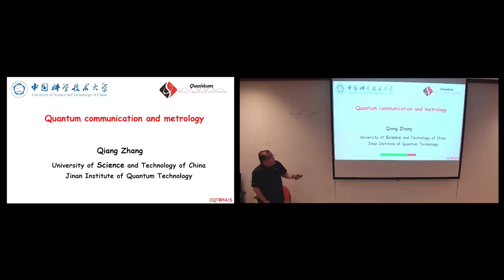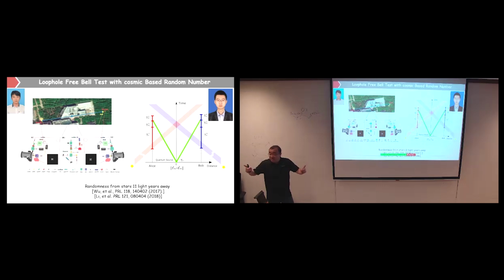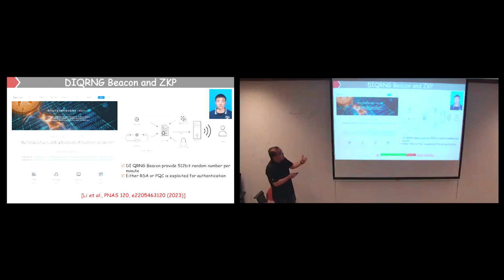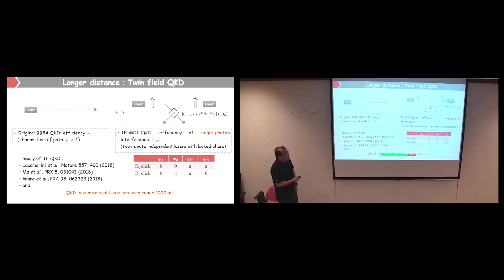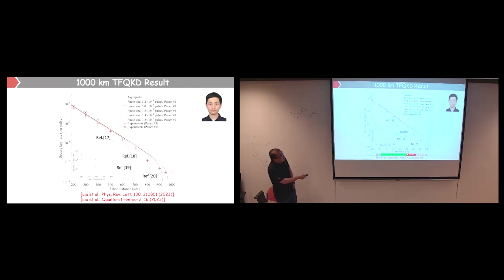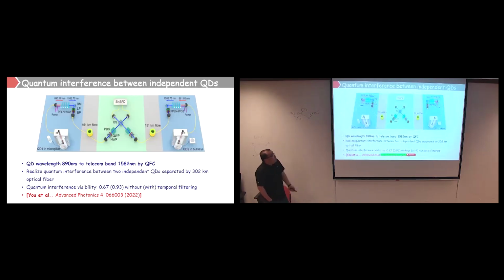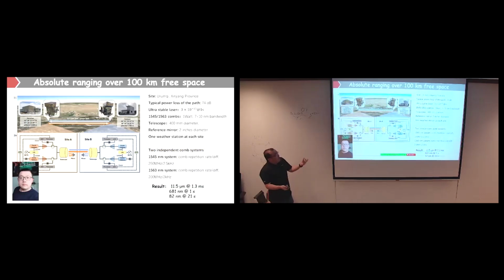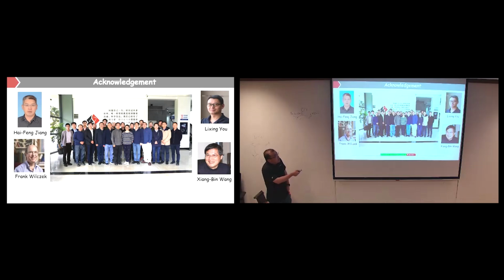Optics Interference and quantum information processing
CQT Colloquium

Speaker: Zhang Qiang, University of Science and Technology of China
Abstract: Interference contains the only mystery of quantum mechanics. Meanwhile optical interference is a key technology enabling quantum information tasks. Here, I shall briefly review the quantum interference technology. And then I shall focus on recent quantum key distribution and quantum imaging experiments based on the quantum interference technology. In the end of the talk, I shall provide a perspective on quantum network.